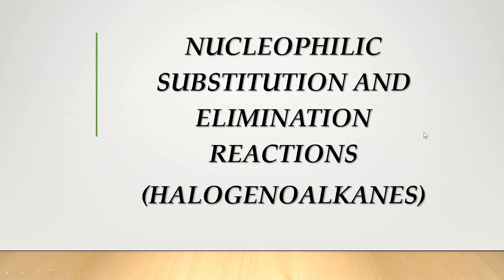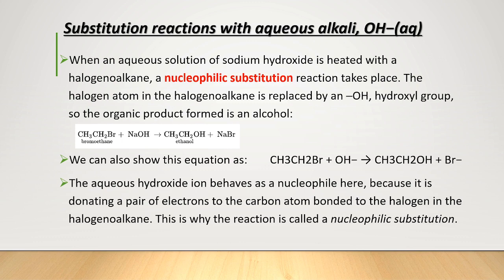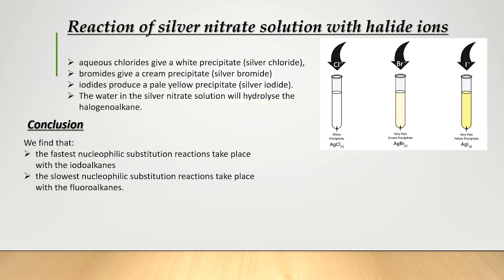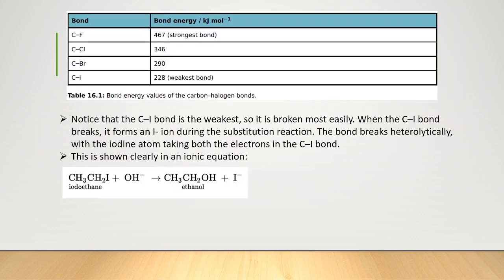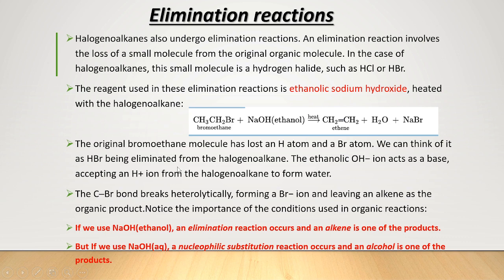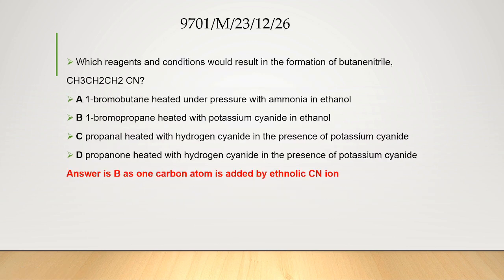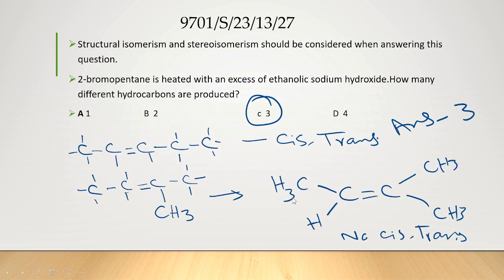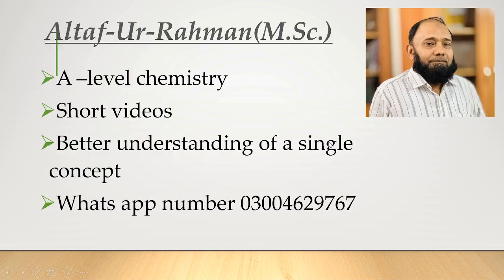substitution nucleophilic in halogenoalkanes/ a level chemistry